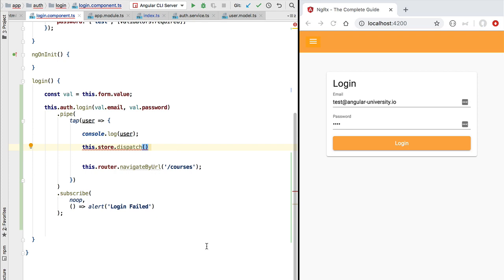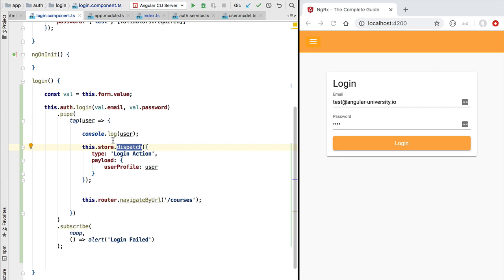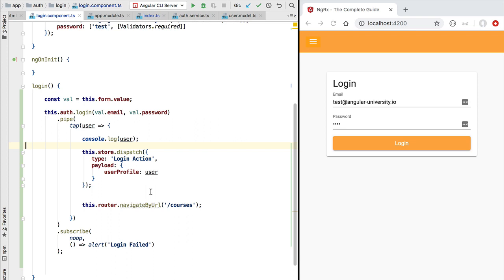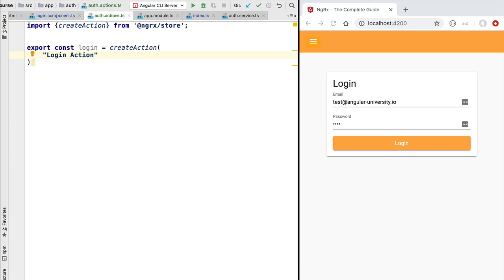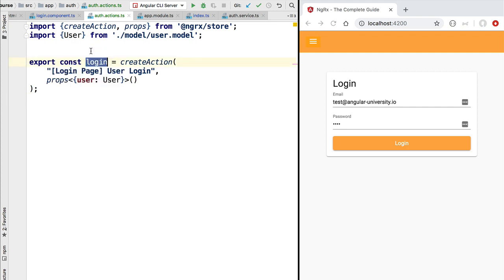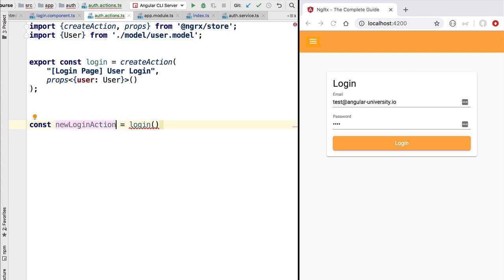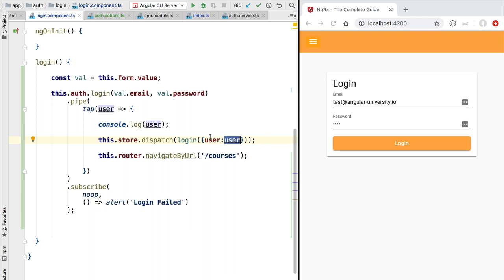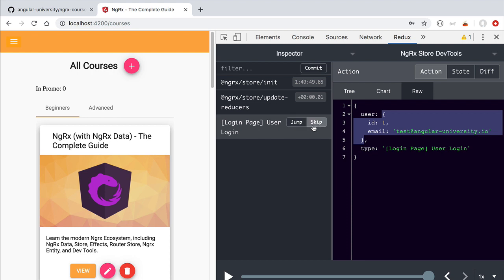💥 NgRx Actions made simple with Action Creators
This video is part of the video course NgRx (with NgRx Data) - The Complete Guide

In this video, we are going to demo how to use the brand new Action Creator API, that allows us to keep good NgRx Action Hygiene and easily define new actions with no boilerplate.